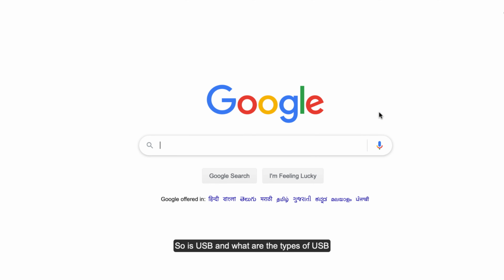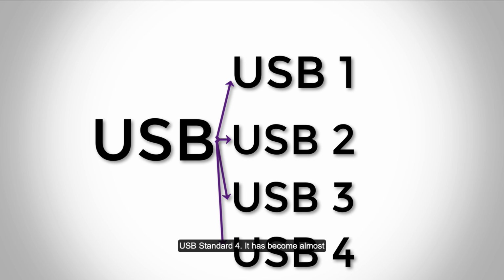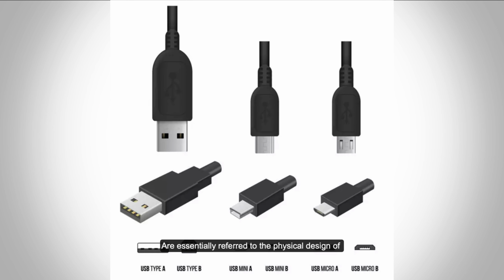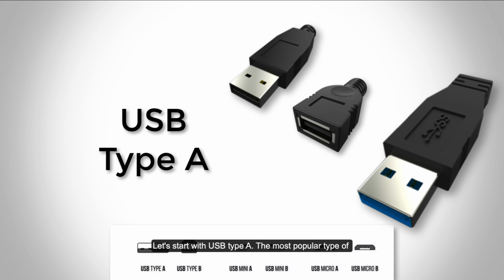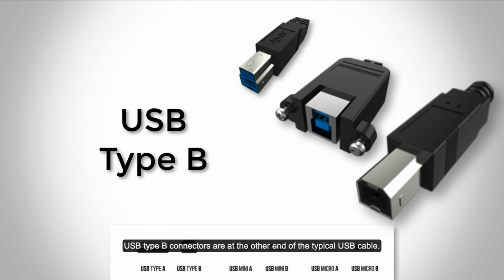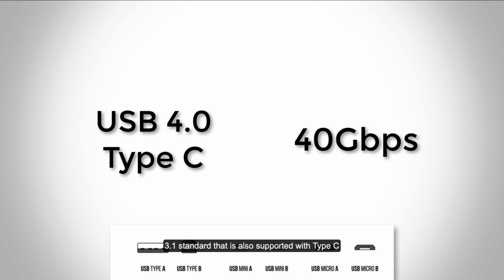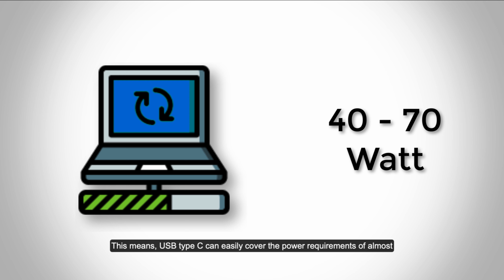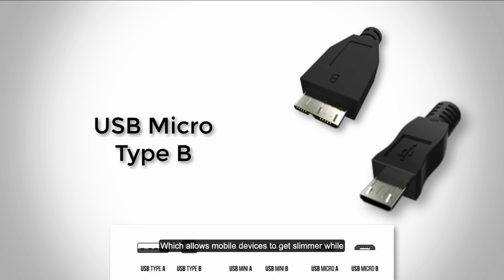What are different Types of USB - USB Types Simply Explained in English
This video is about USB standards and USB Standard speed. This video USB Explained gives a comprehensive summary of the main types of USB connectors. What is the difference between USB 2.0 and USB 3.0, as well as USB 3.1? What is USB Type-C? and What is USB 4.0? Learn the basics in terms of speed, data transmission, power, and versatility. This video explains USB 4.0 i.e. USB explained. This video is about the difference between USB 4.0 and USB 3.0

00:00 USB Types
00:21 - USB Standards
00:56 - Other types of USB
01:35 - Port and Host
02:00 - USB Type A
02:39 - USB Type B
03:05 - USB Type C
03:36 - Power Output of USB
03:57 - USB Connectors